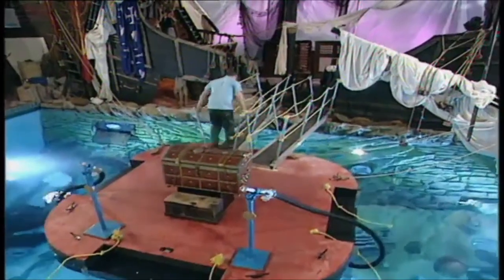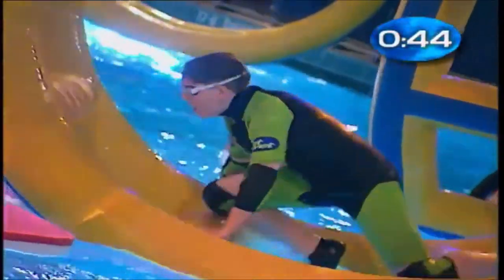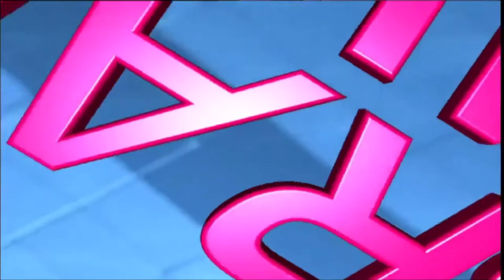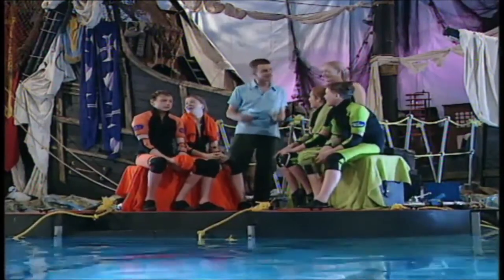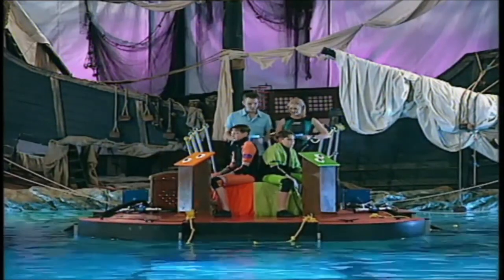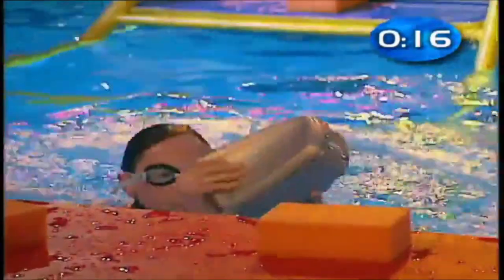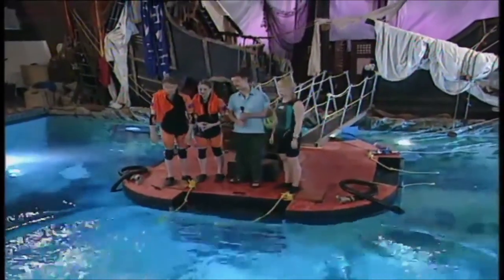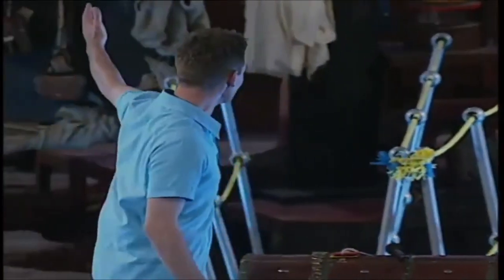Get Wet (S02E03) - 10th July 1998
The biggest and wettest game show in Scotland. Four determined swimmers take the plunge with the chance of winning themselves some big prizes. In this episode, the Biggleswade Beavers take on the Heart Of Midlothian Dragons.

Presented by Simeon Courtie and Elaine Hill. Made by Scottish Television and originally broadcast on CITV between 1997-8.

TFN owns none of the content in this video that is not TFN related.